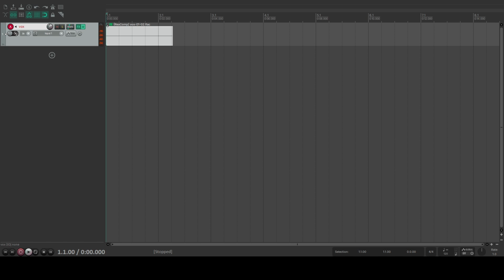Accessible FX Manager, a custom LUA script for Reaper which will improve your work flow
Hello and welcome to Techno-Farm!
I’m Pradip, your host for today’s episode.
In this session, I’ll be demonstrating a custom LUA script I’ve developed for Reaper. This script makes it simple to load up to 10 of your favorite FX into virtual slots, letting you quickly add them to any item or track with an easy-to-use HotKey.
If you’re interested in learning Reaper in a supportive environment at an affordable price, I’d love to help!